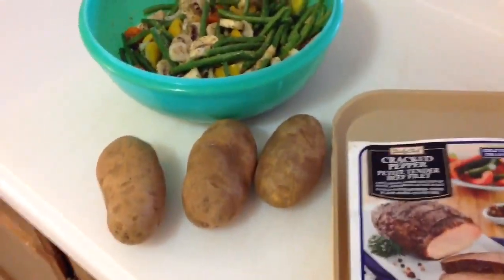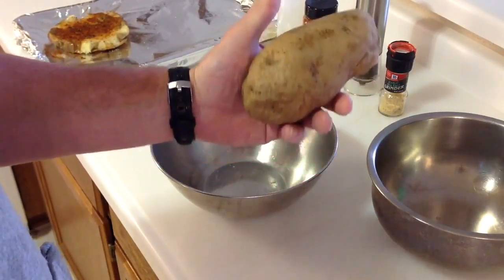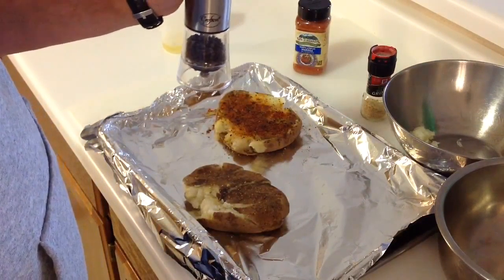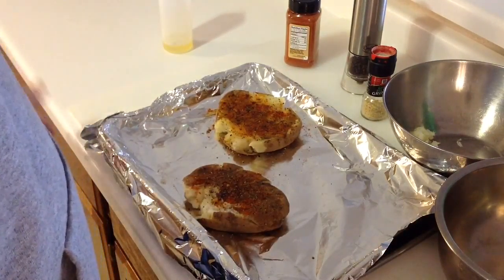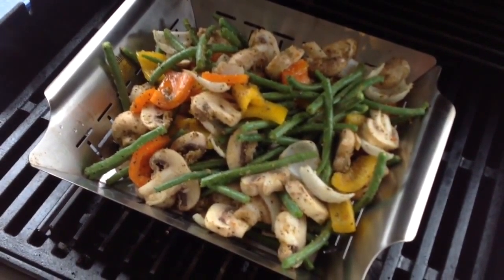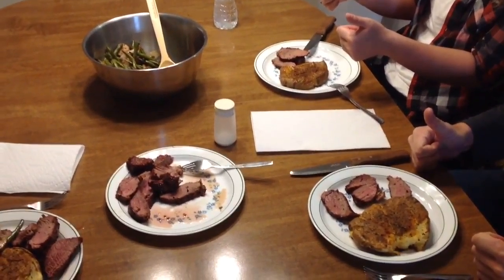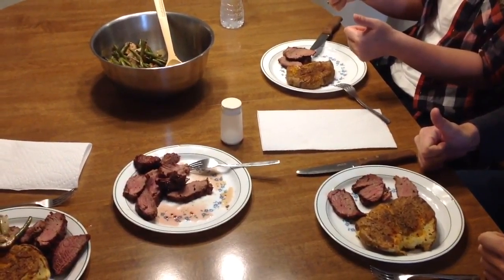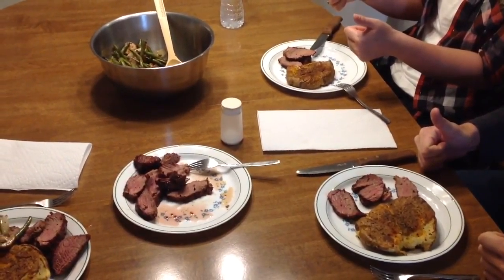Rec Tec Pellet Grill Beef Loin / Weber Spirit Veggies And Smashed Potatoes